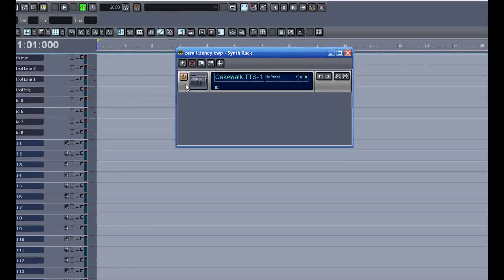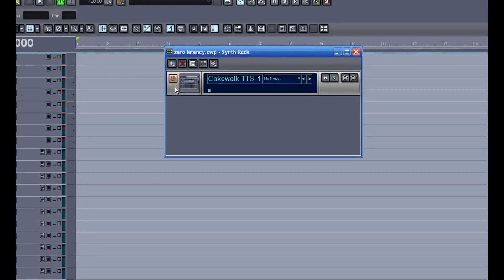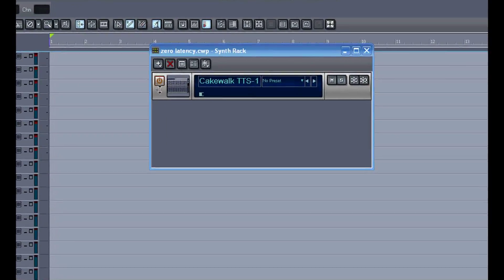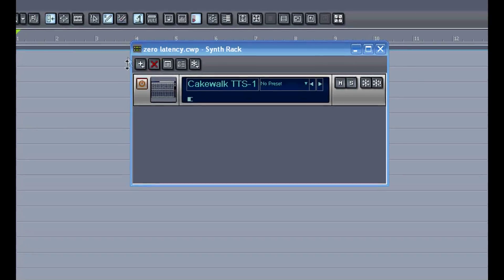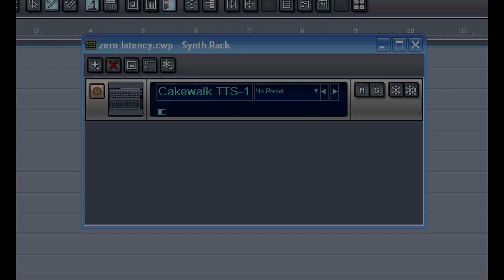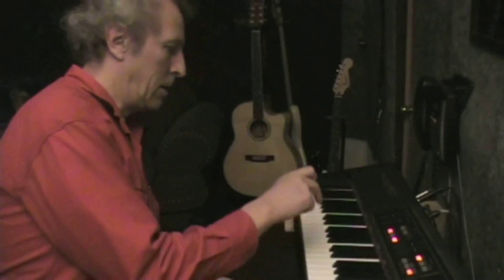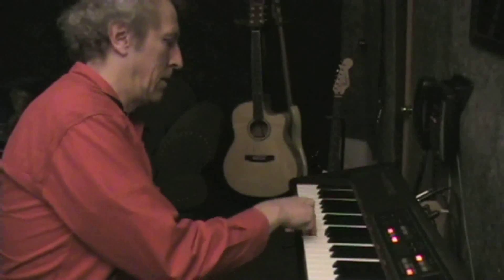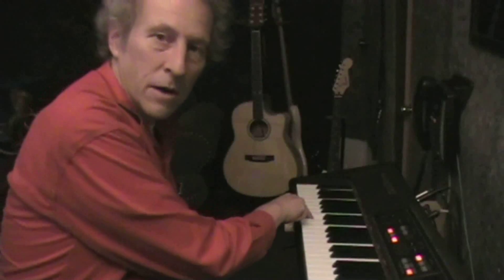Near Zero Latency Software Monitoring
What to look for in a "near zero latency" sound card. When using software synthisizers, you get a huge delay when you play the keyboard unless you use a souncard capable of near zero latency.